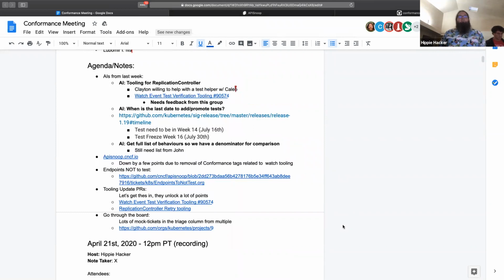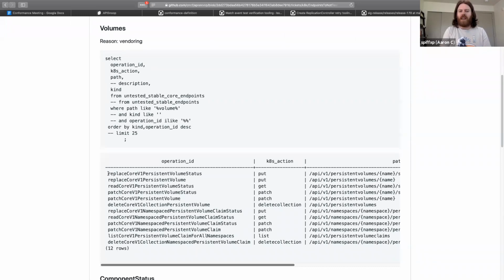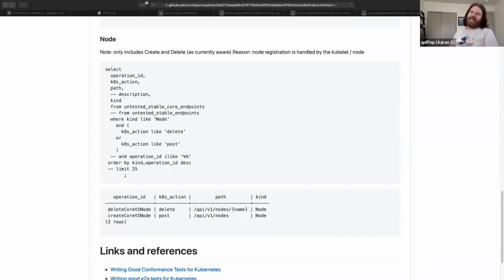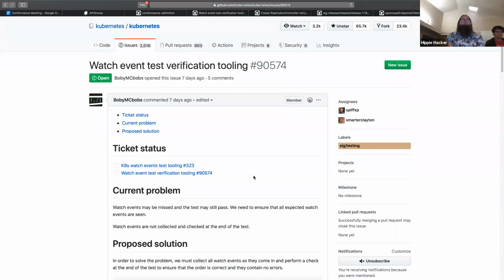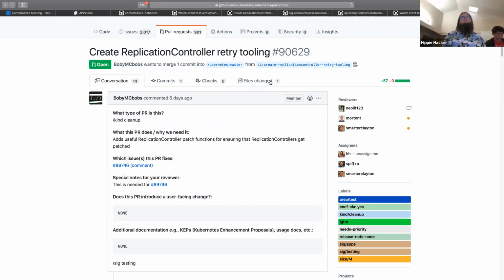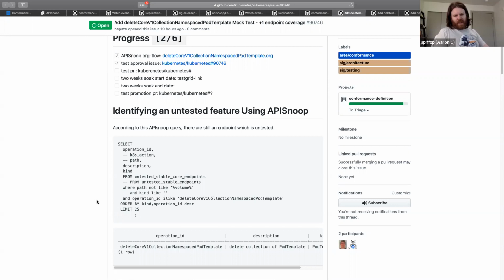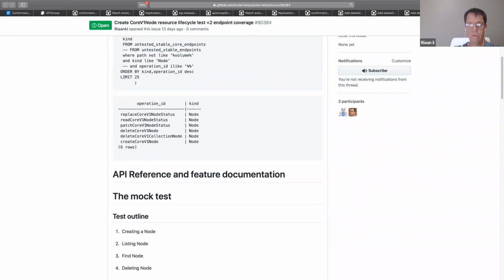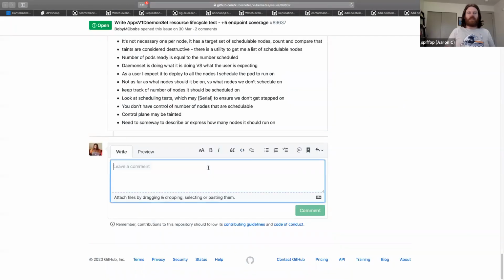20200505 SIG Arch Conformance